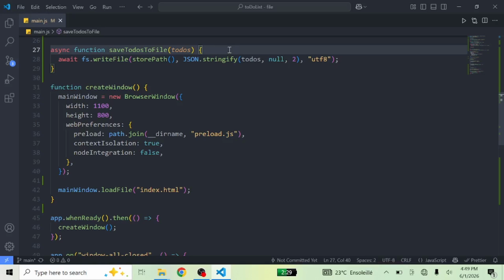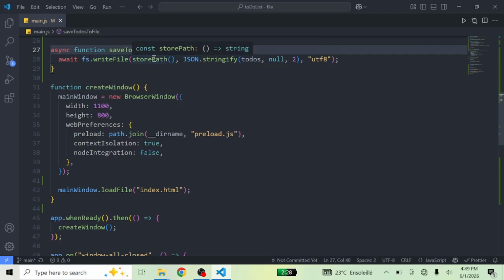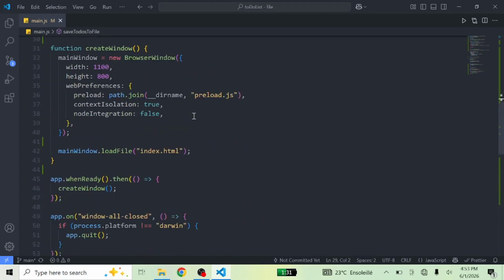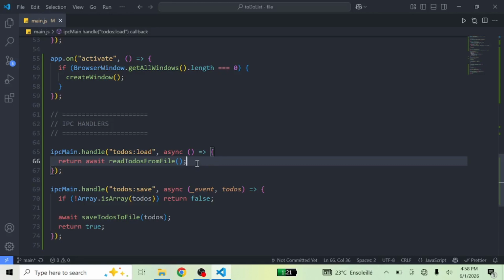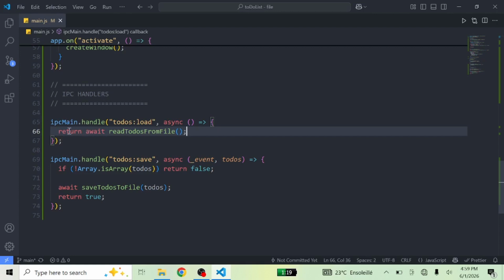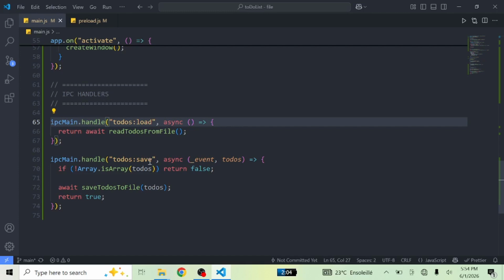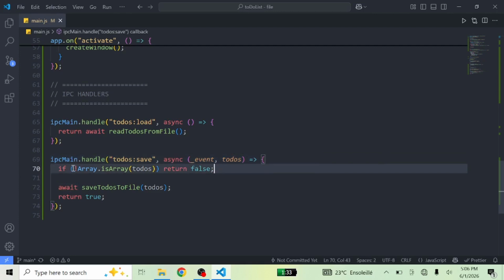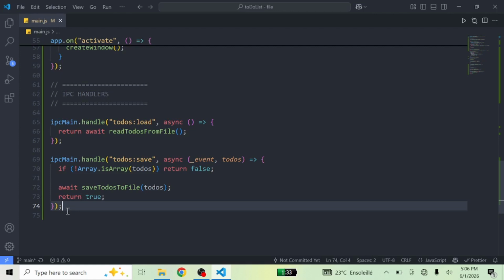7.Electron.js Tutorial: Save To-Do Data to a JSON File | Node.js fs Module.💾 🚀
In this Electron.js tutorial, you'll learn how to save your to-do tasks to a JSON file using the built-in Node.js File System (fs) module.

Saving data is an essential step when building desktop applications because it allows your users to keep their tasks even after closing the app. In this video, we'll implement the save functionality and write our to-do data to a JSON file.

📚 What you'll learn:

- ✅ How to use the Node.js "fs" module
- ✅ How to write data to a JSON file
- ✅ Convert JavaScript objects into JSON
- ✅ Save to-do tasks permanently
- ✅ Build better Electron.js desktop applications

This video is part of my Electron.js To-Do App Series, where we build a real desktop application from scratch using Electron.js, JavaScript, and Node.js.